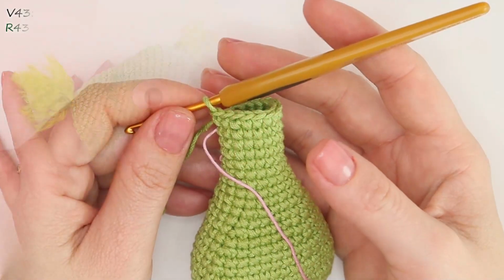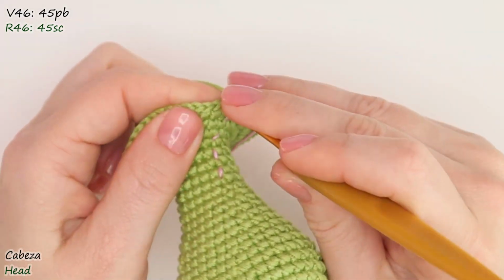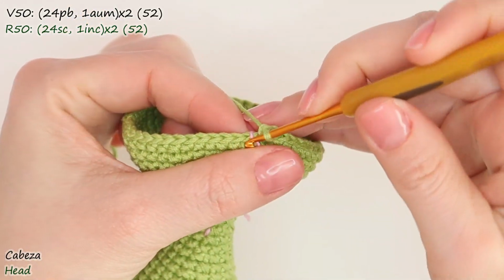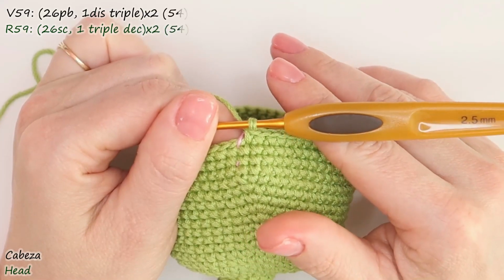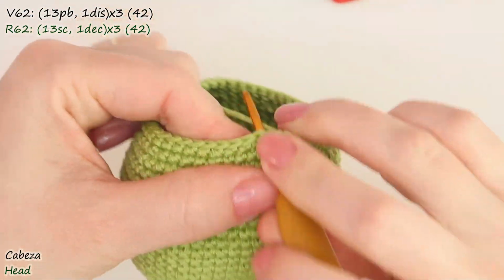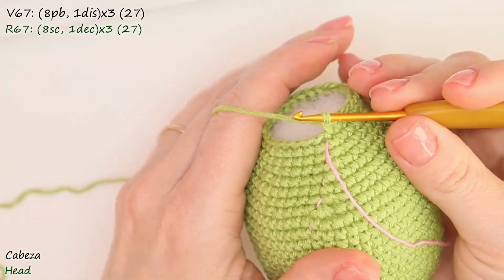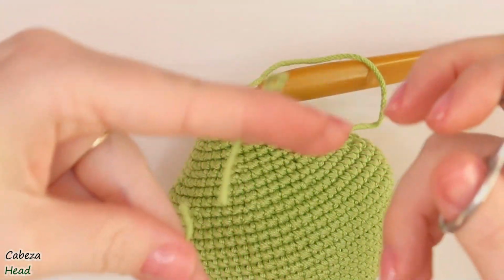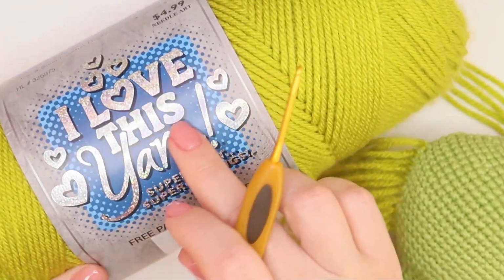How to crochet a Grinch Amigurumis Step by step tutorial Part 2/3 / sub 🇺🇸🇪🇸/ gretawings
Our cute grinch made especially for this Christmas, I hope you like it and enjoy the tutorial. In this first part we will make its body until we finish the neck.

Remember this is a free pattern and its sale and translation in any form is prohibited. It is for your personal use and of course if the final result of your Amigurumi can be sold as you prefer, if you do it online I would be very grateful if you would mention me as the designer of the pattern and in this way I would be supporting this wonderful project.

⭐⭐⭐NEWS⭐⭐⭐
We have  yarn available on our website in case you want to purchase them, with shipments within the United States and Puerto Rico, here I share the range of colors that I have used in this project:
Hilaza Symphony
lime green 839
granate 823
green leaf 840